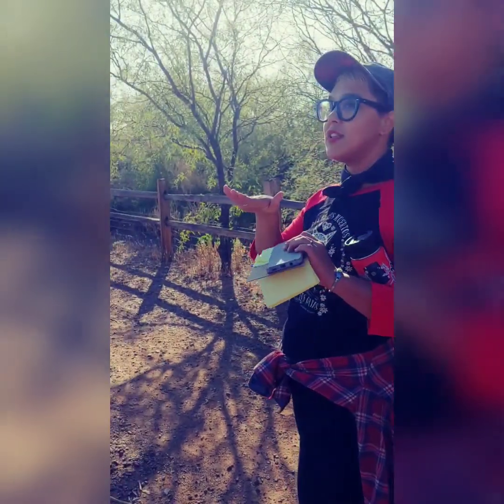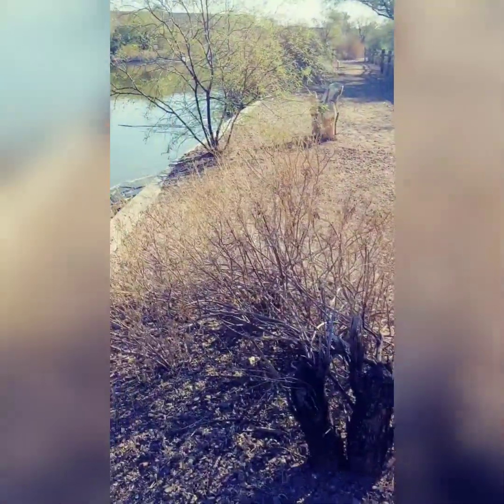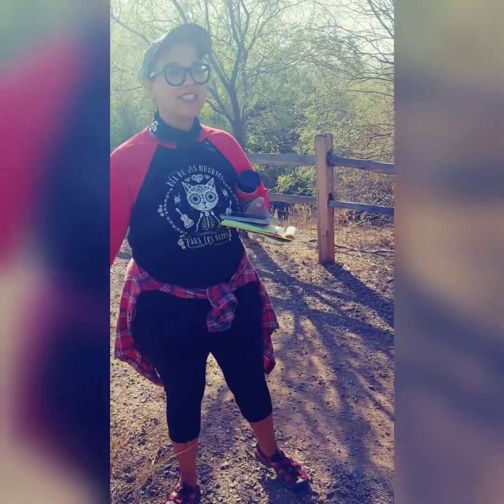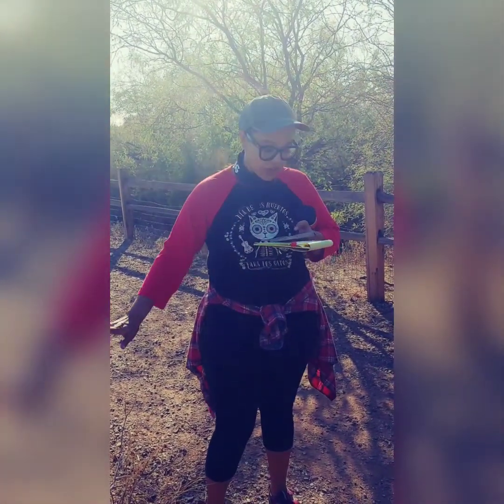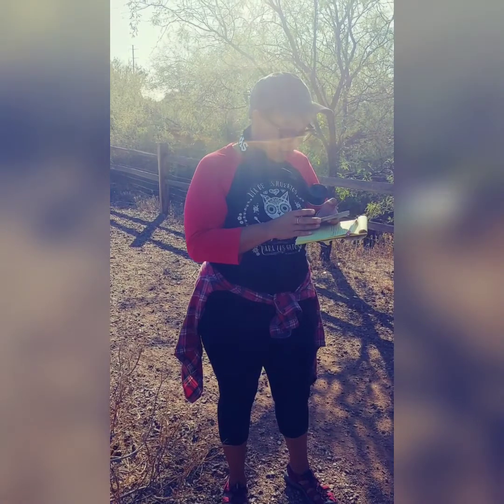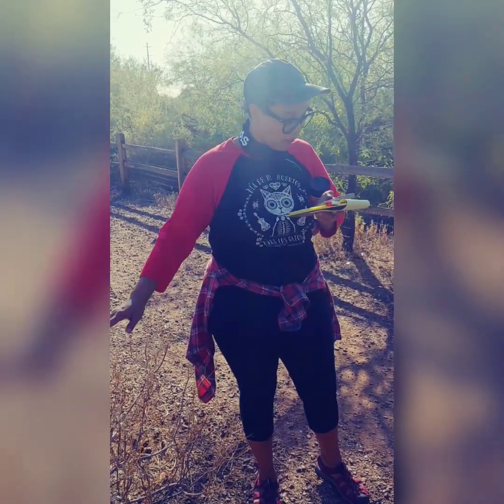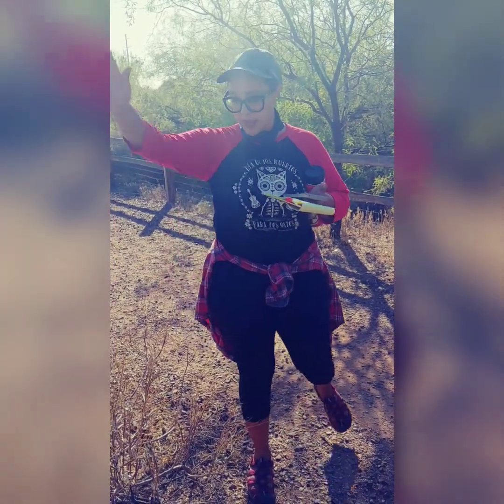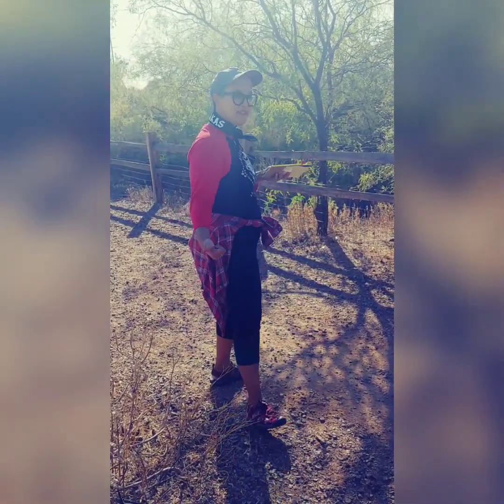A talk about Brittlebush - Encelia farinosa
Event was hosted by Curious Nature of Phoenix, AZ and The Herbalista was invited to lead a plant walk through the Rio Salado Restoration Habitat.

I discussed several medicinal, magical, and mysterious parts of our riparian ecosystems in our desert landscape over our 75 trail and gave some tales about the plants, wildlife, and my personal history of the area.

Here is the first plant conversation explored: Brittlebush - Encelia farinosa
02 Nov '19